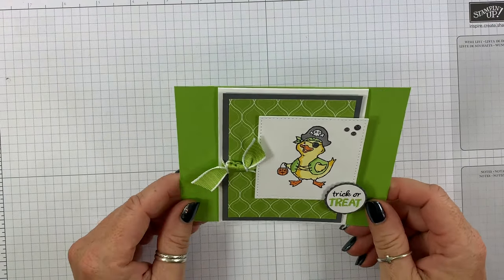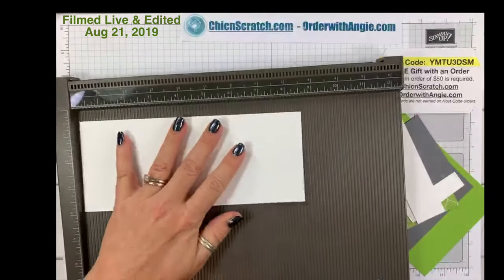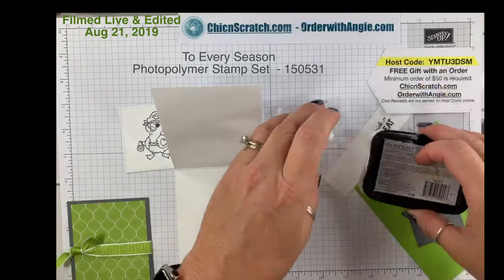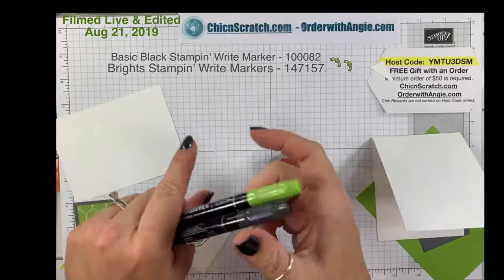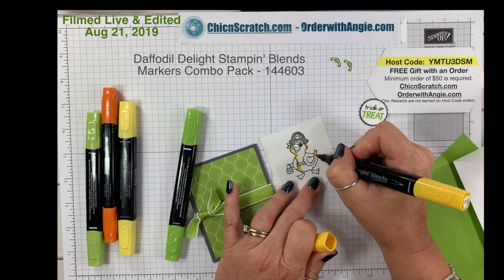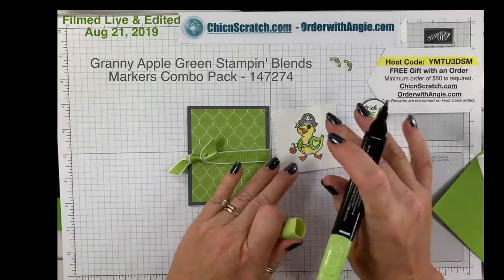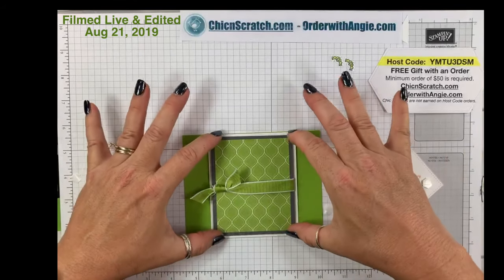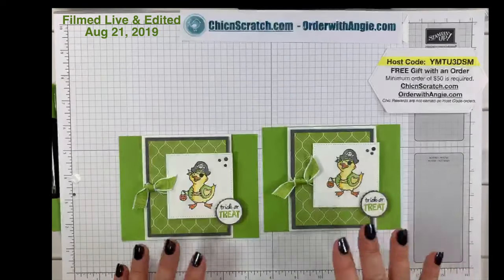Fun Fold Card with Birds of a Feather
Fun Fold Card with Birds of a Featherby Stampin' Up! Demonstrator Angie Juda

Granny Apple Green Stampin' Blends Markers Combo Pack [147274] - Price: $9.00
Brights 6" X 6" (15.2 X 15.2 Cm) Designer Series Paper [149613] - Price: $11.50
Granny Apple Green 1/2" (1.3 Cm) Textured Weave Ribbon [146920] - Price: $7.50